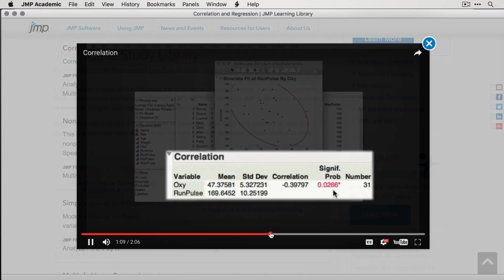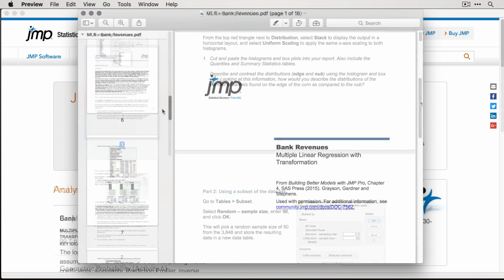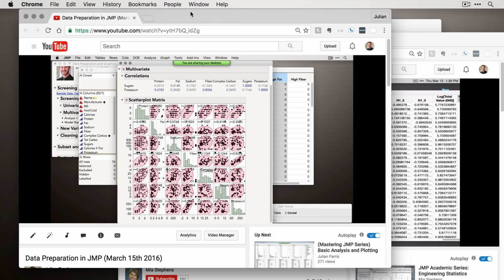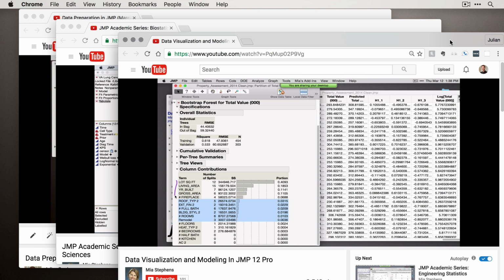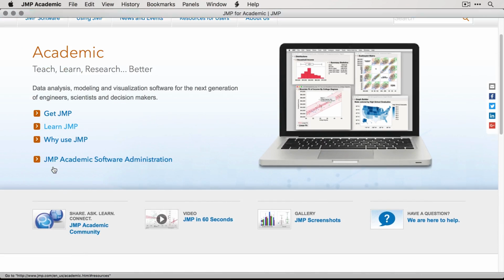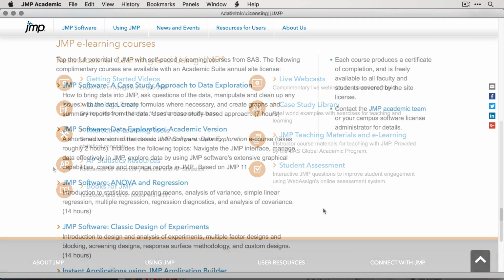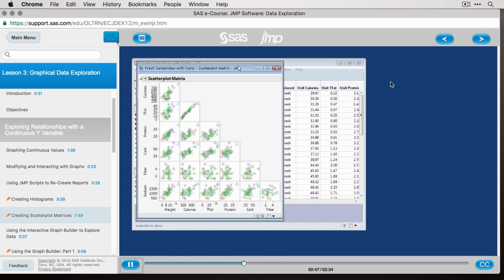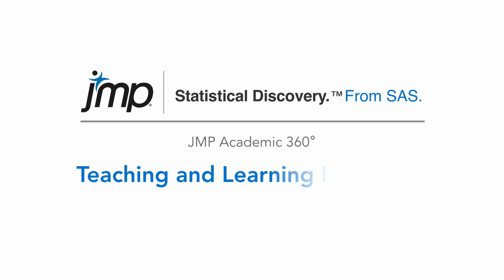JMP 360 - Resources, in 60 Seconds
At JMP Academic we’re working hard to create teaching and learning resources to help your students learn JMP quickly and easily.

We’ve made a JMP Learning Library with more than 80 step-by-step guides for common statistical analyses and procedures, both as one-page PDFs and short 2-5 minute videos.

In collaboration with professors, we’ve also developed collections of full-length JMP case studies and guided lab assignments to learn about both JMP and core statistical concepts in the context of real-world problems.

We also host live getting started webinars every academic term designed just for professors and students, as well as more advanced academic webinars on data visualization, modeling, and predictive analytics.

Finally, at universities with the JMP Academic Suite, students and professors have unlimited access to several professionally developed JMP eLearning courses.

With JMP as a part of your course you can focus on teaching statistics, not software.